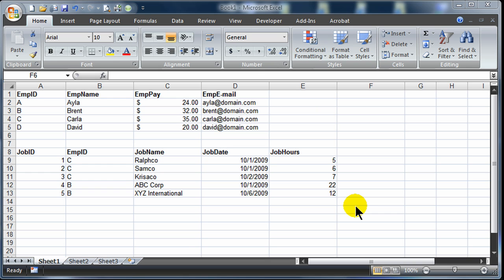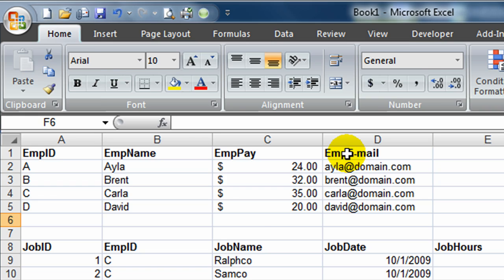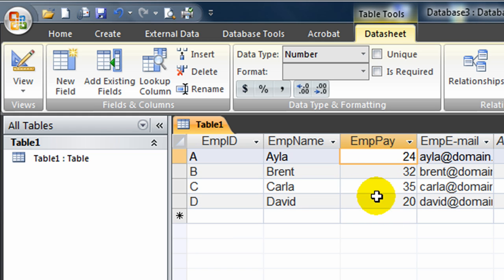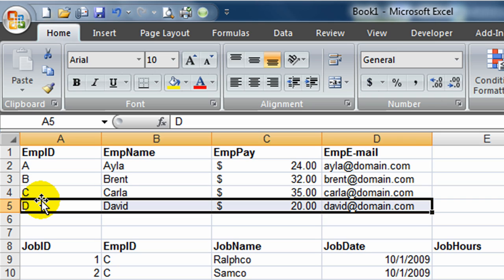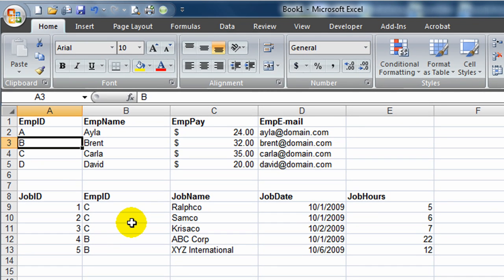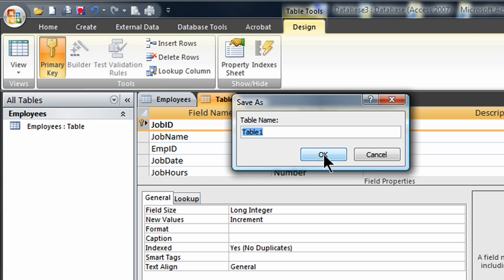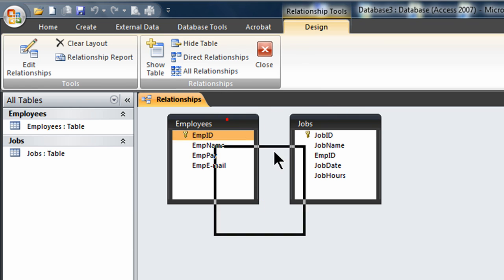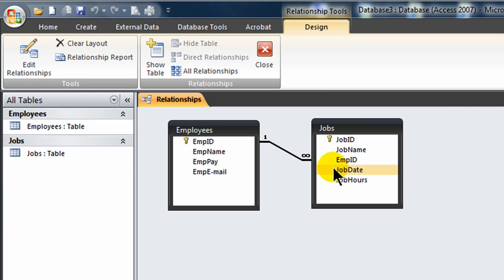Creating Access Database - Part 2 (Creating Tables)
Creating tables in Access, setting data types, and establishing the one-to-many relationship